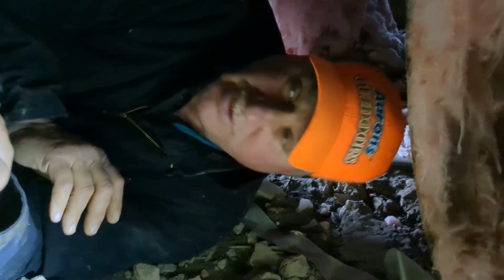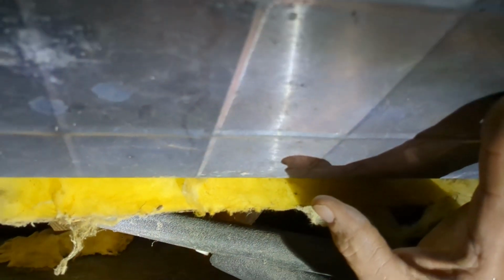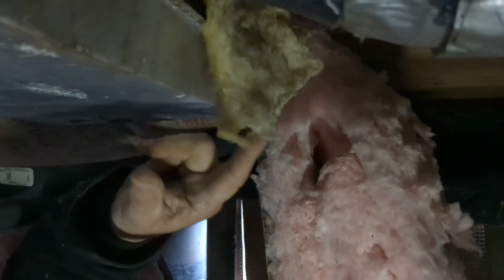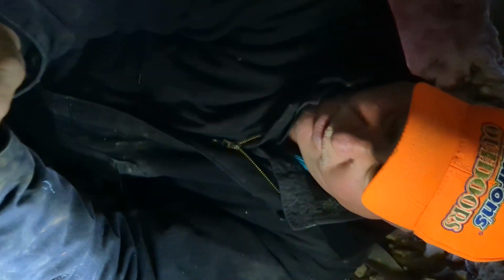Insulation Under Mobile Home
What your mobile home insulation and underpinning is trying to do.

⏱️⏱️Chapters⏱️⏱️
00:00 Intro
00:12 Mobile home insulation under the house
00:45 No insulation on the bottom of the ductwork
01:20 The heat will radiate and keep the plumbing from freezing as fast
02:00 Not much insulation
02:30 They added ductwork for the bathroom
02:50 In a double-wide they do a cross over ductwork
03:45 Return air for the mobile home
04:10 Why mobile home inside doors have a gap in the bottom
04:30 Main frames are usually 3' from the outside wall
05:15 Going to put even better insulation back there
05:55 If the animals pull down the underbelly...